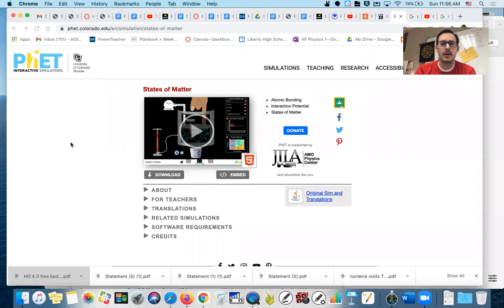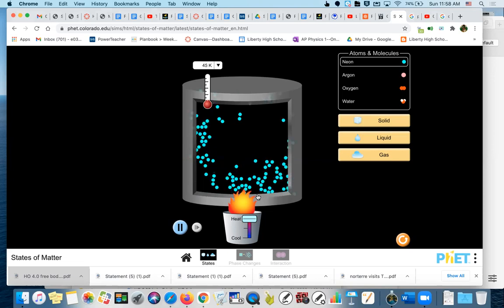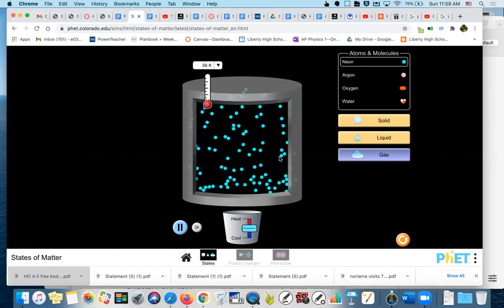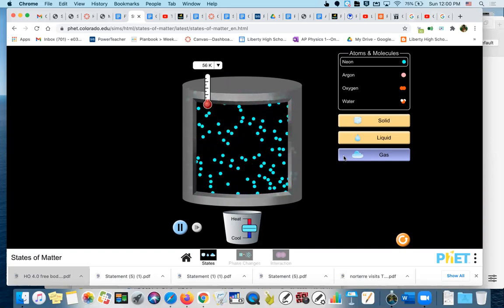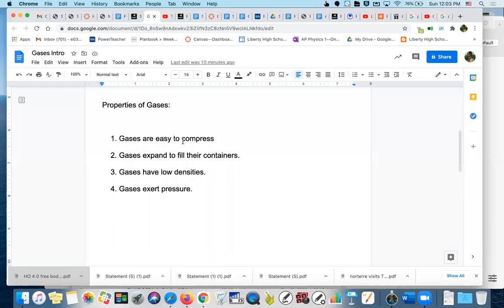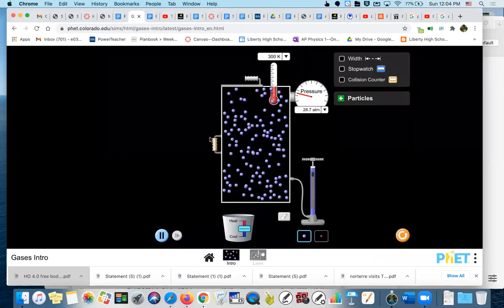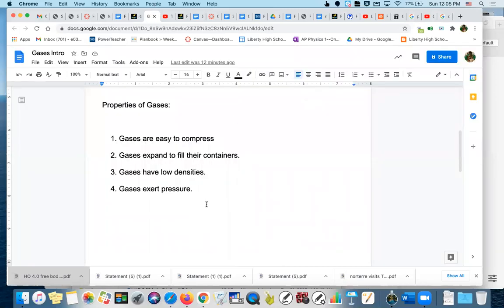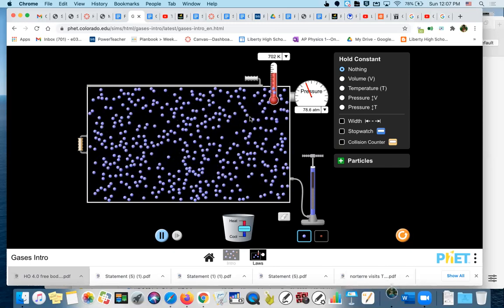Intro to Gases